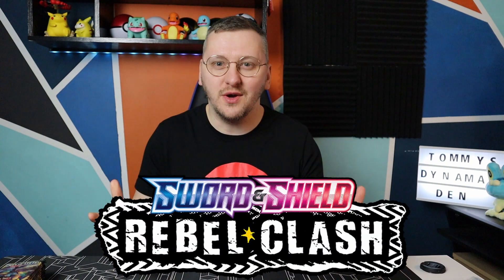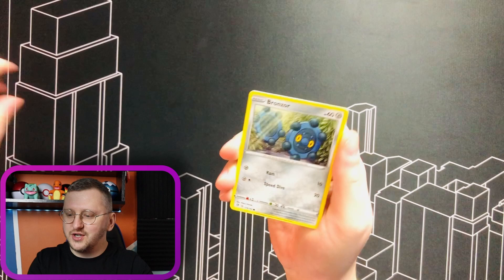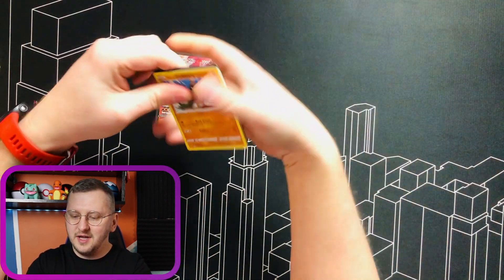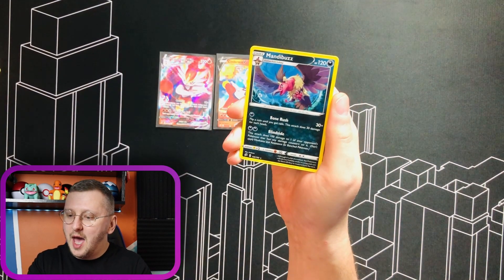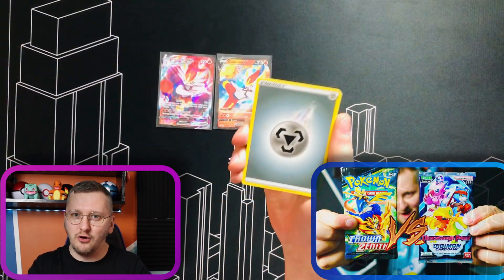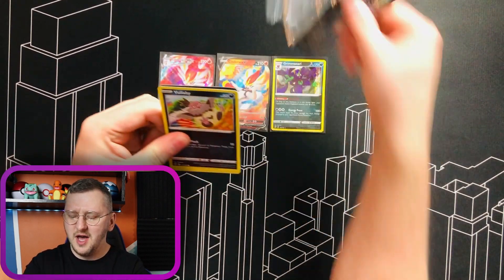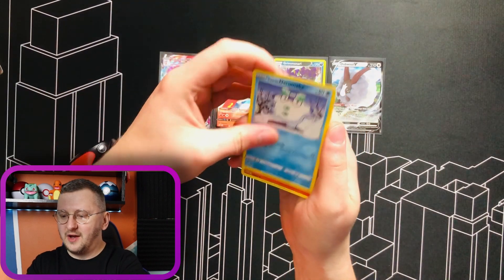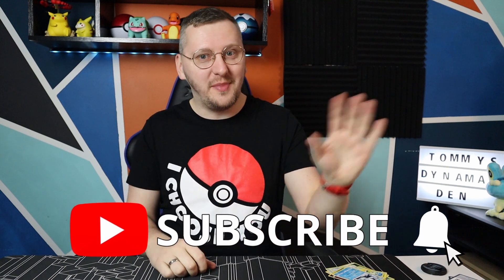IS THIS THE WORST SET OF SW&SH???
In today’s episode we are asking ourselves a question: is Rebel Clash the worst Pokémon set from Sword & Shield era??

DUNGEONS AND JOYPADS.